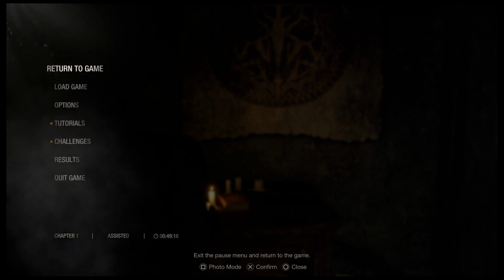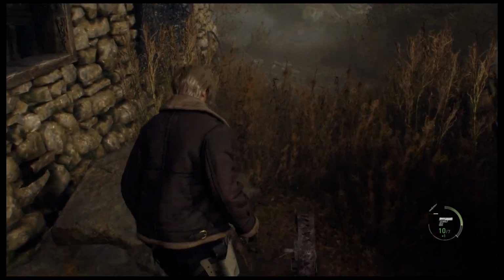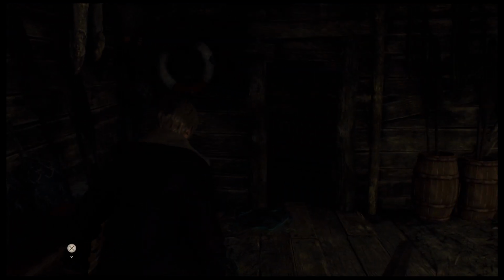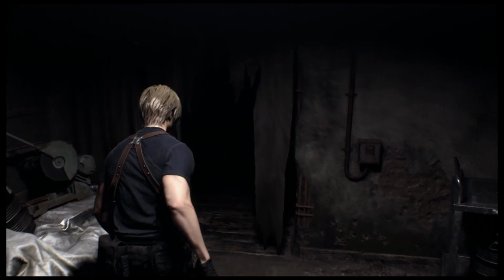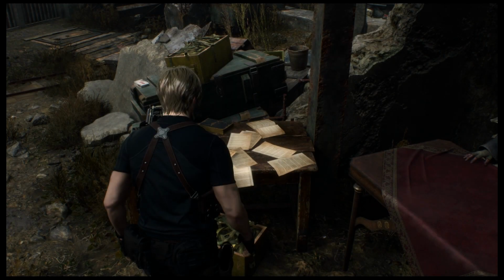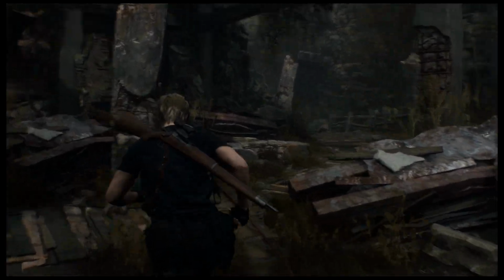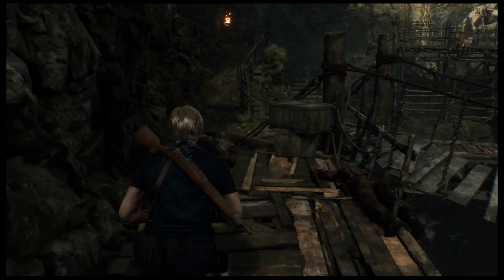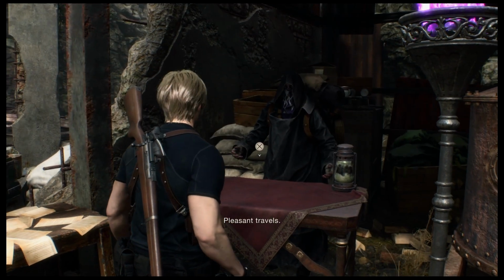WE GOT BUGGED! | Resident Evil 4 Remake - Episode 2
As we continue through the village to find the president's daughter, we end up meeting a new face, only for things to quickly take a turn for the worse...

But that's alright! It's just a little bug. I'm sure nothing could possibly go wrong involving it, right?!

...Right?